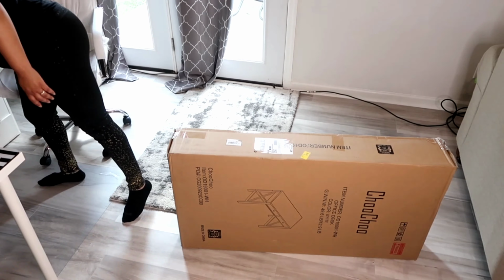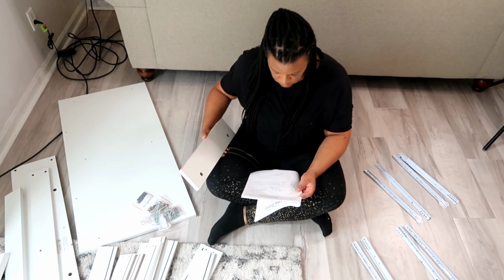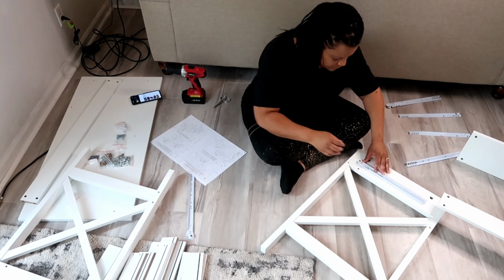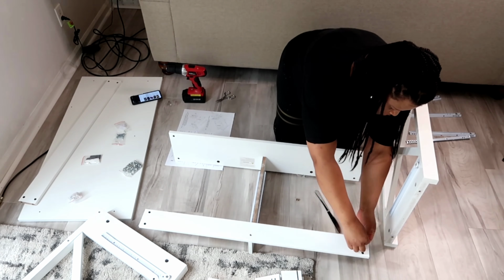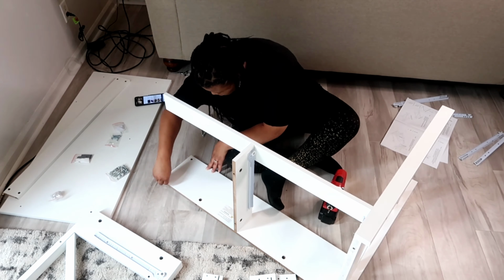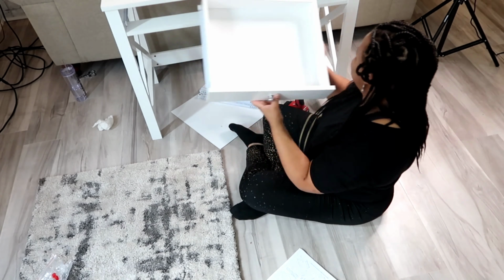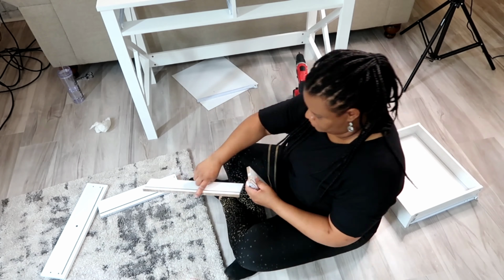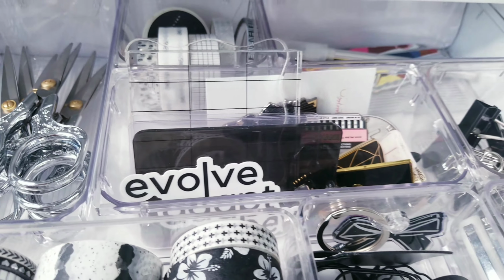Assembling my Office Desk|ChooChoo Desk from Amazon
Hello, Friends,

I hope you enjoy my assembling my Office desk.

Business IG: @AnikasKreativeKloset
Business Facebook: @AnikasKreativeKloset